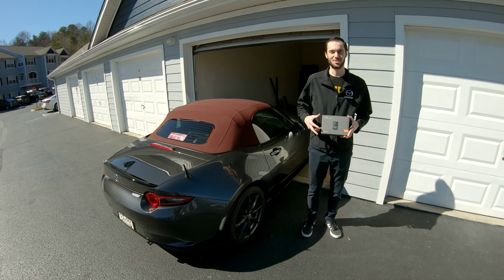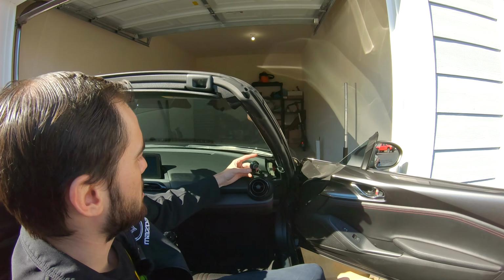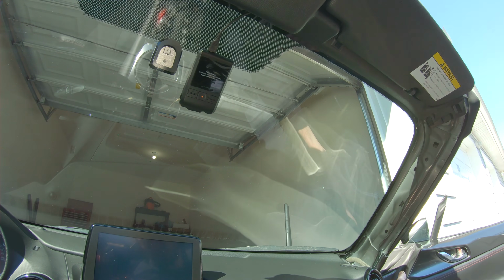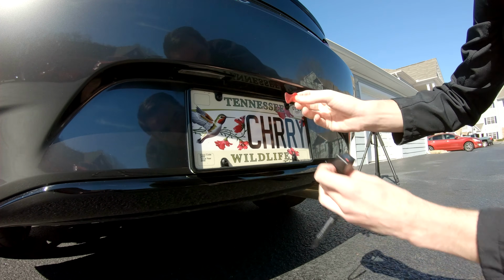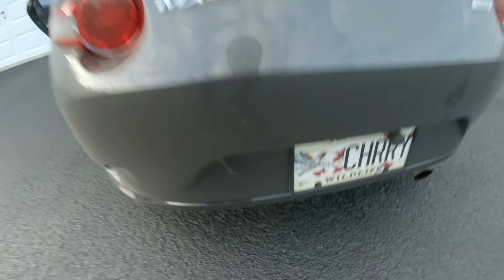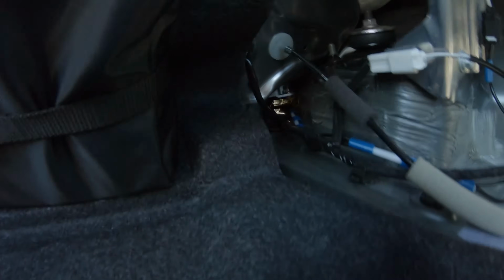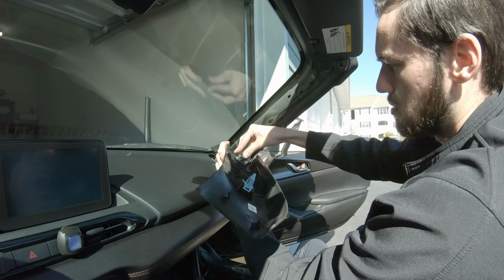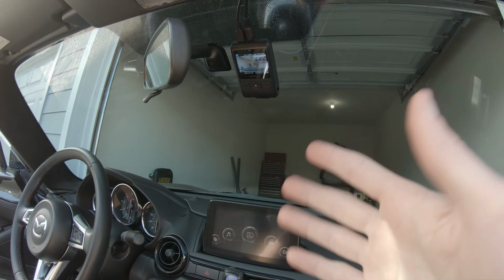Front AND Rear Dash Cam Installation Mazda ND MX-5 Miata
In this video, I detail the steps for installing a front and rear dashcam on an ND Miata, and how to tuck the wires for a clean look! I've used this exact same camera on my own car for the last 2+ years with no issues.

It does not support smartphone integration but it does with a full suite of features including loop recording, motion detection, g-sensor, one-press lock protection for the current recording loop, and more, all for a very reasonable price.